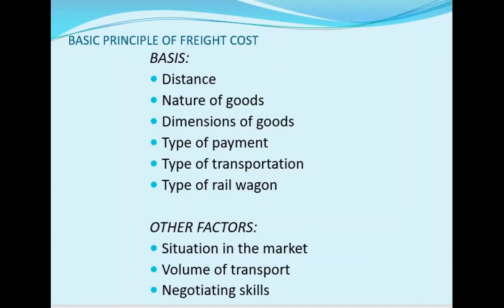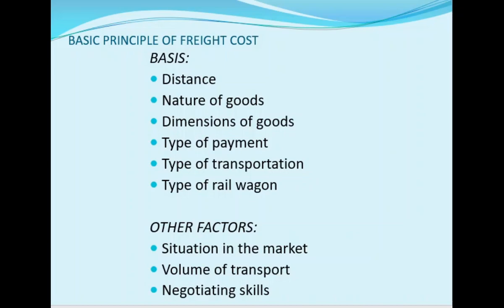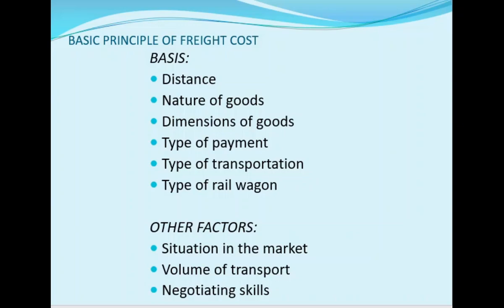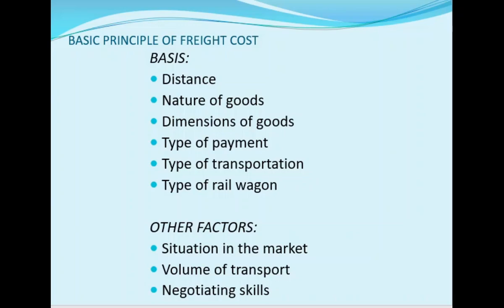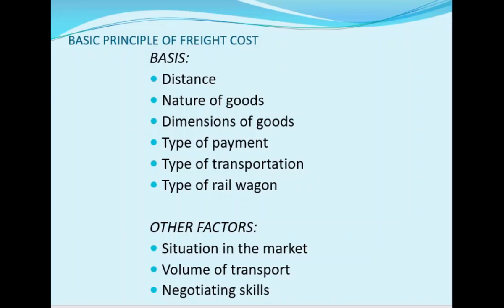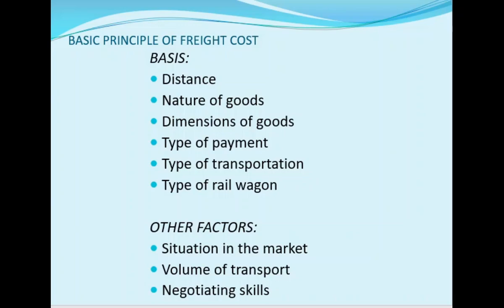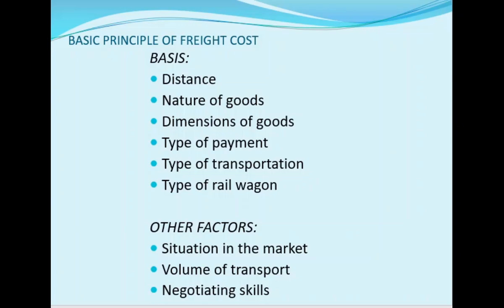Basic Principles of Freight Cost Determination